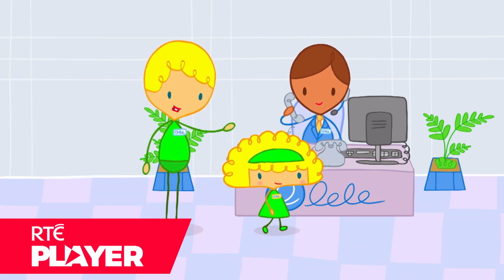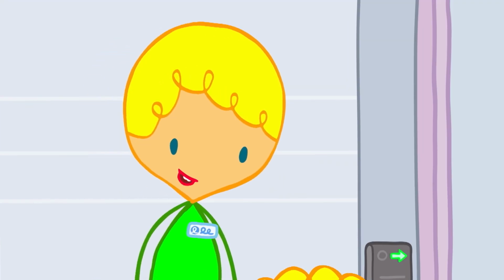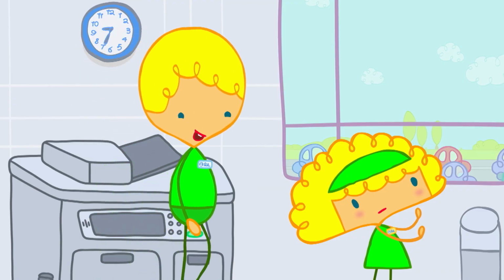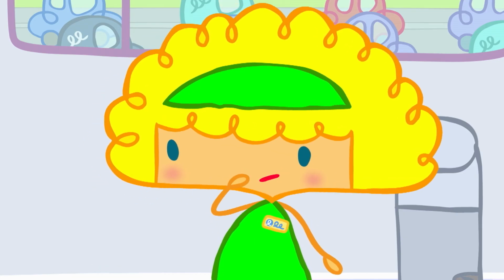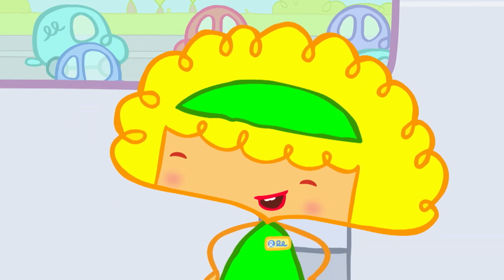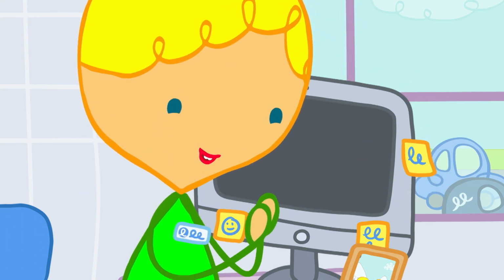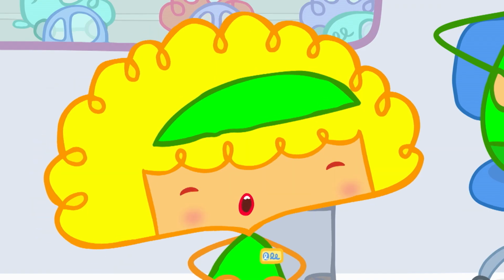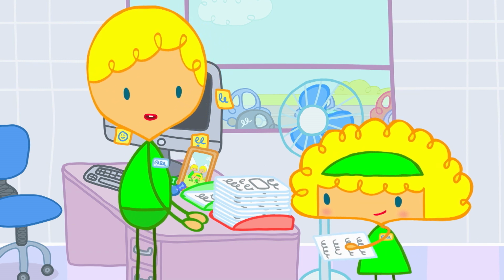Mya Goes To Work With Her Dad! | Mya Go |@RTÉKIDSjr​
Mya Go goes to work with her dad for the day! How will her time in the office go?

RTÉjr on YouTube brings you sneak peeks, best bits and teasers from the shows you can find on RTÉ!

For Grownups go to:
RTÉjr for Grownups on Facebook